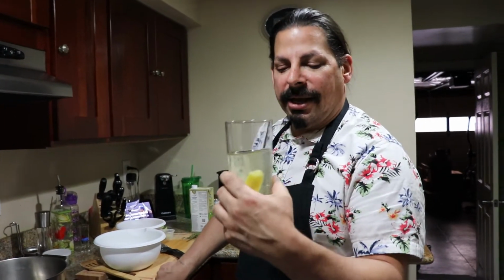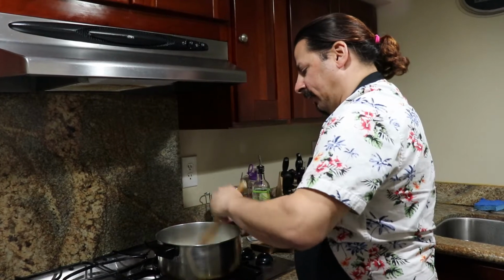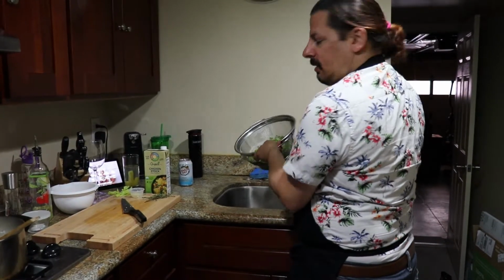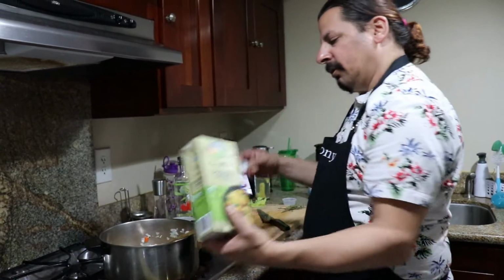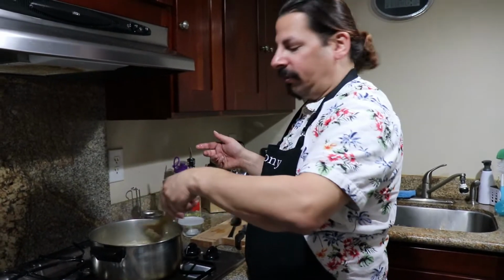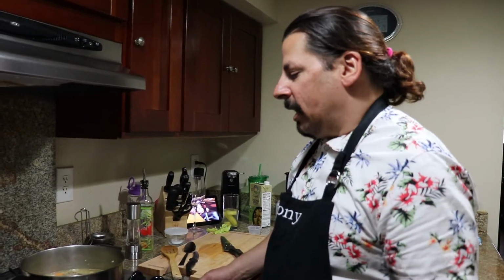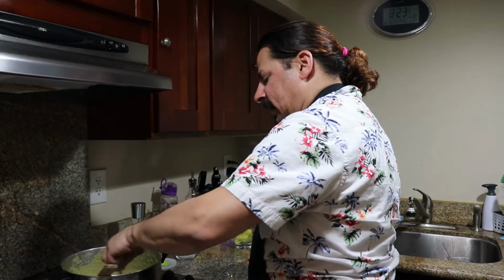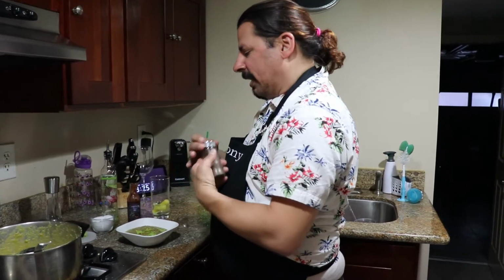Split Pea Soup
1 lb split peas picked and rinsed
1 onion, diced
1 carrot, diced
2 stalks celery, diced
3 cloves garlic, chopped
4 cups chicken stock
Sprigs of fresh thyme